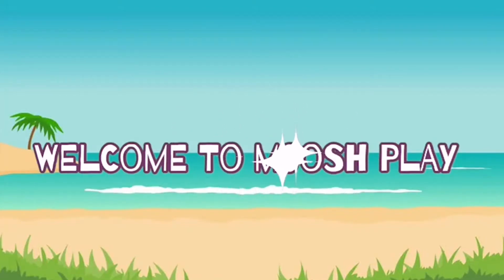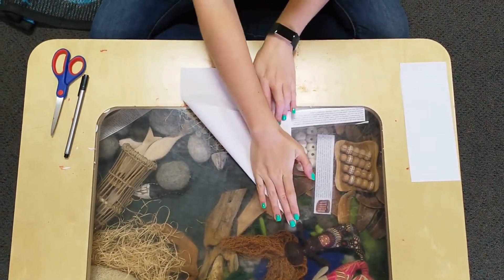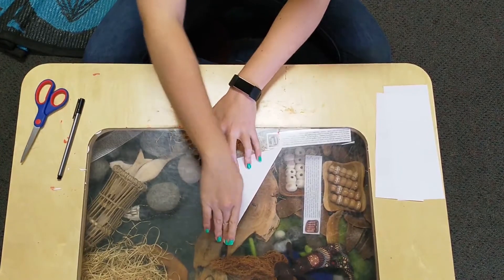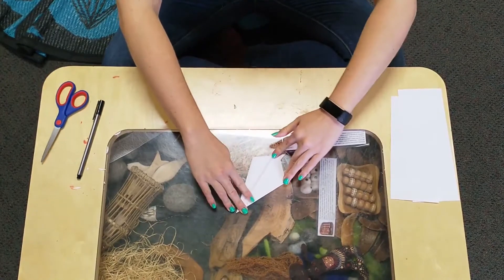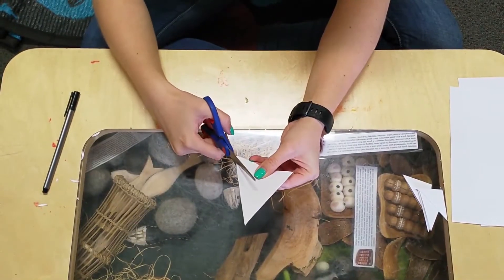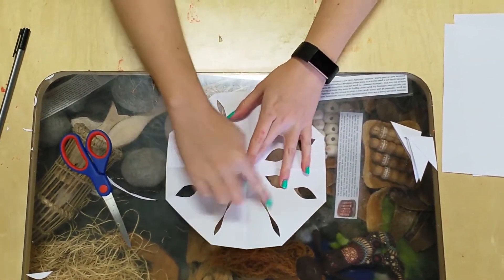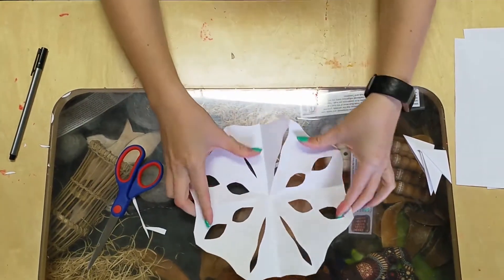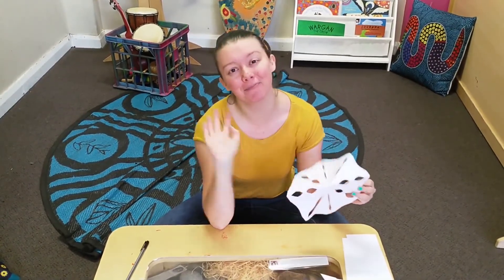Snowflakes!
Educator Kay shows us how to make a paper snowflake!